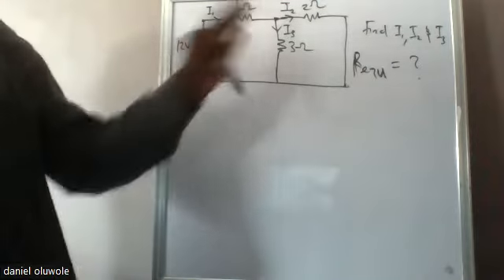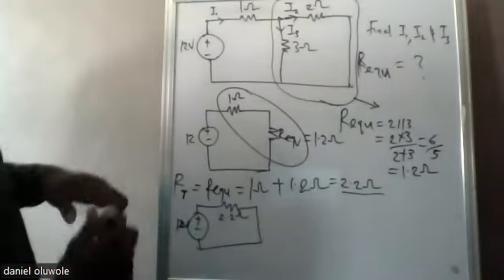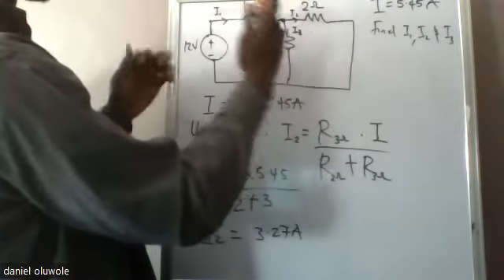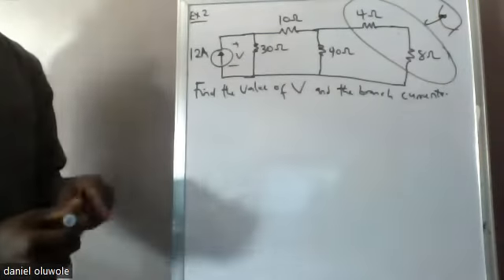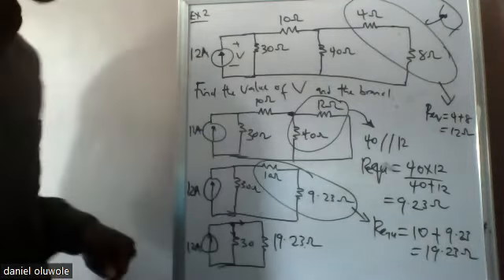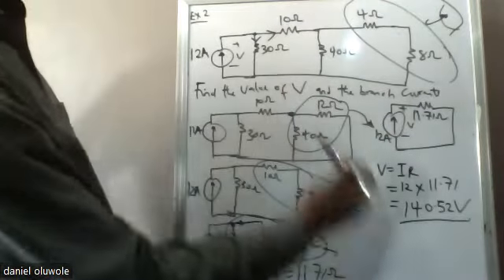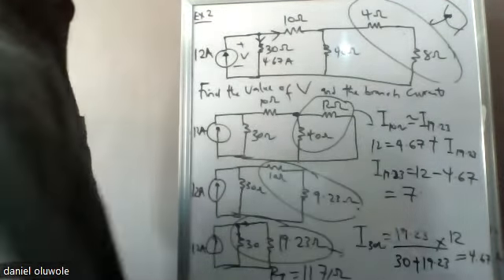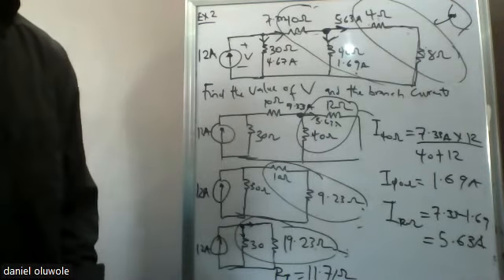Series and Parallel circuit analysis || Webinar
This video teaches comprehensively how to analyze circuits that are connected in series and parallel.